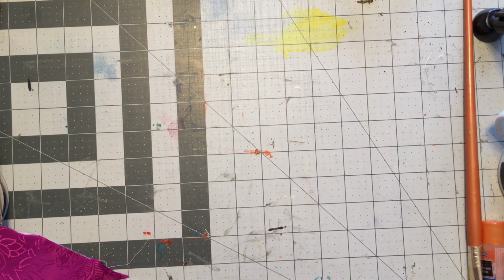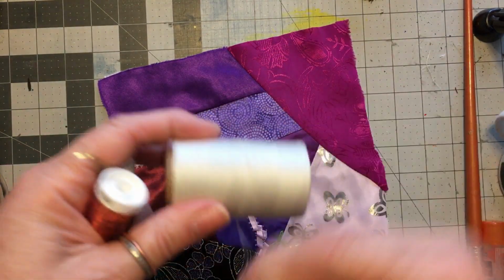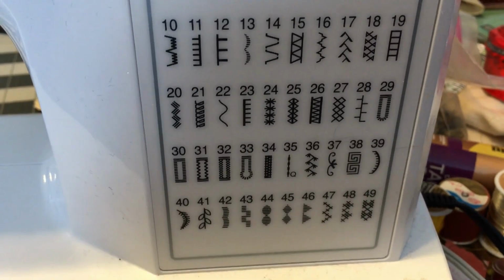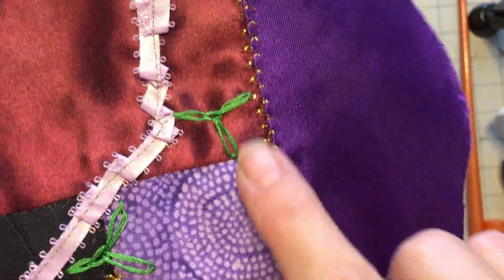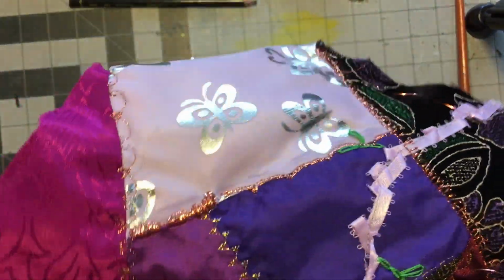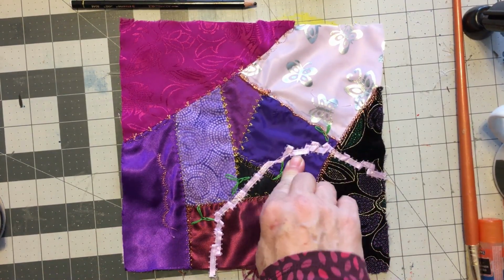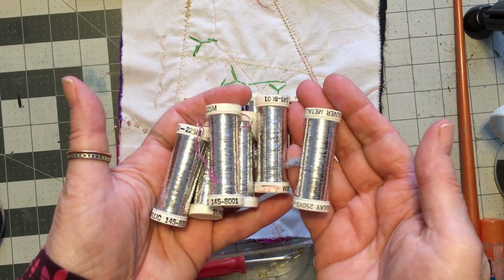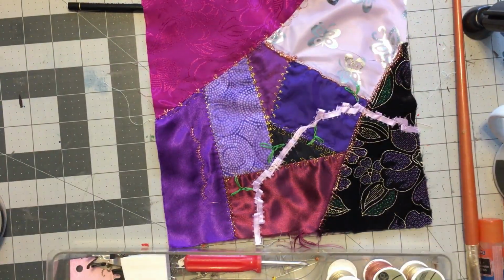Crazy Quilt Friday ~ Machine Embroidery with Metallic Thread ~ DancesWithPitBulls ~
Hello, it's me, Crazy Rebecca Dances With Pit Bulls. It's Crazy Quilt Friday and we are going to do some machine embroidery with metallic threads. I like to use Sulky Sliver but I will also show you some other types. Put a NEW sharp needle in your machine and set your bobbin tension to ZERO! I am using regular thread in my bobbin. I really like the results of a couple of the stitches, especially the Greek Key and the leaves patterns.

Happy Mail or a new sign can go to:

Rebecca Halley
44 E Main Suite 513